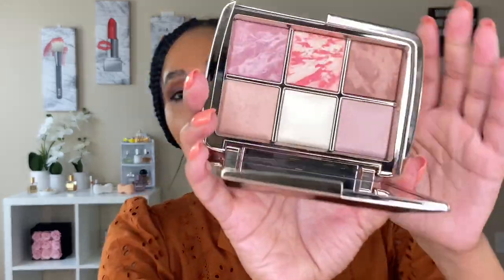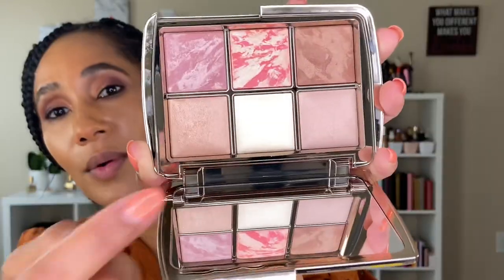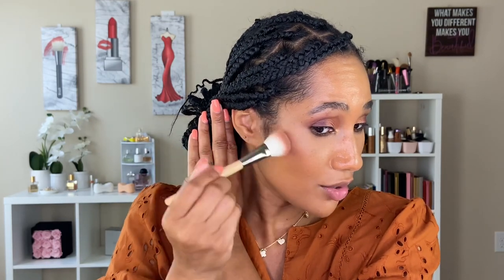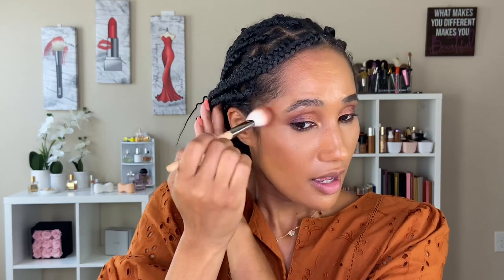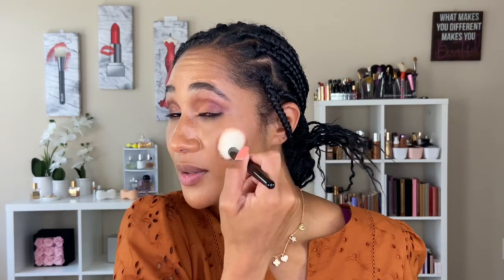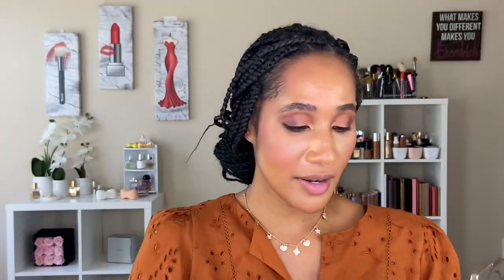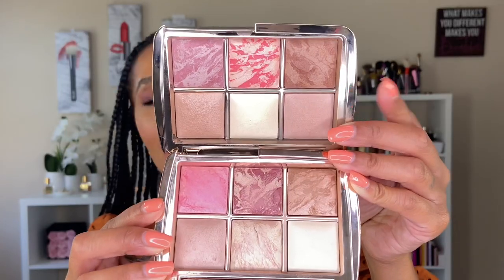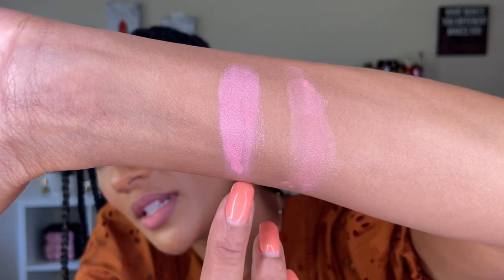Hourglass Sculpture Collection! | Demo & Palette Comparisons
Hourglass has launched their Holiday Collection and now with a mini size of the Cult favorite Ambient Unlocked palette!  Let me know our thoughts on this collection!

GlamGirlChelsea
6700 North Tryon St.

✔️INSTAGRAM glamgirlchelsea

✔️FACEBOOK glamgirlchelsea

✔️TWITTER glamgirlchelsea